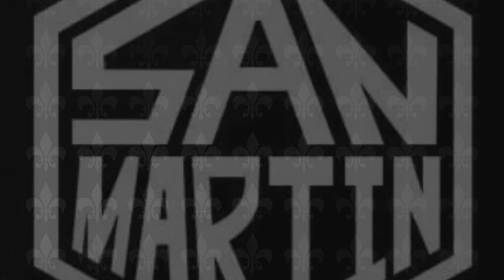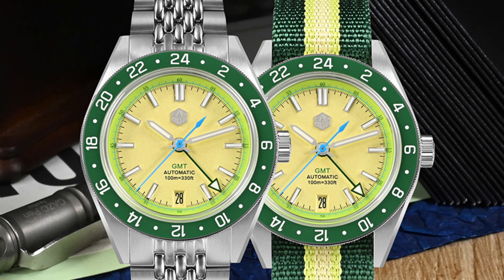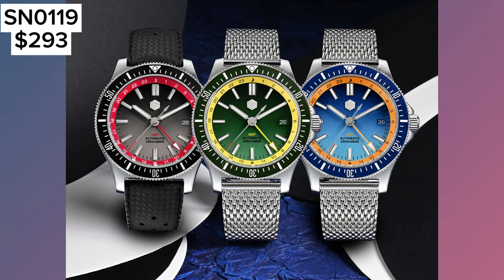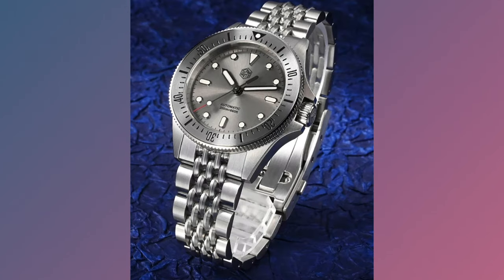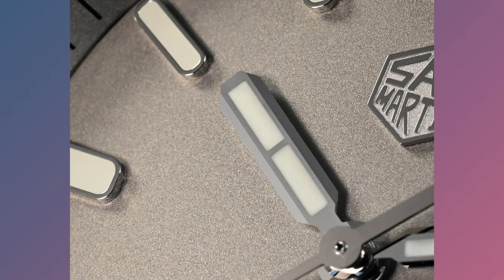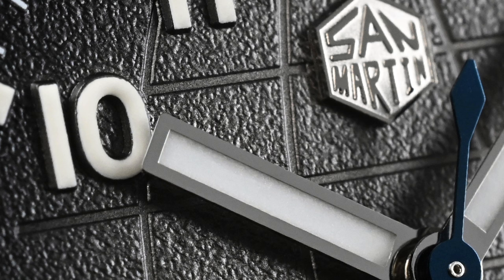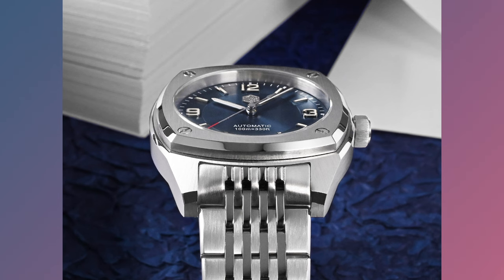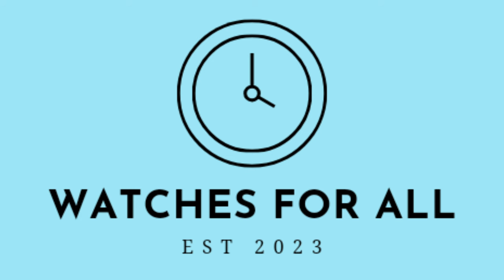Top 10 San Martin Watches! Original Designs only! AliExpress Sale!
San Martin is a popular watch brand known for making high quality affordable watches. They're based out of China and are often seen on AliExpress. They rose to fame making budget homage watches and are also pioneering on some original designs. This list looks at those original design non homage watches.

1. GMT SN0116 ($220)
2. Avocado Green/Orange Blue
3. SN0129 Year of the Dragon ($285)
4. Chrono ($165)
5. World Timer GMT ($265)
6. SN0119 Dive GMT ($293)
7. SN044 Dive Blue ($215)
8. SN085 Dive Orange ($215)
9. SN027 Titanium Dive ($283)
10. SN0007 Kanagawa ($165)
11. SN0131 Field Grid
12. SN0026 Field Black
13. SN026 Square
14. Square Waffle Dial
15. Square GMT

00:00 Intro
00:52 GMT Watches
03:08 Chrono Watches
03:55 Dive Watches
06:18 Field Watches
07:29 Square Shaped Dial
08:44 Outro